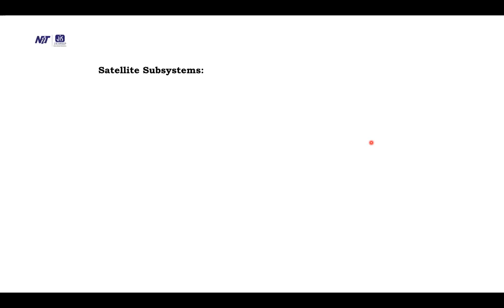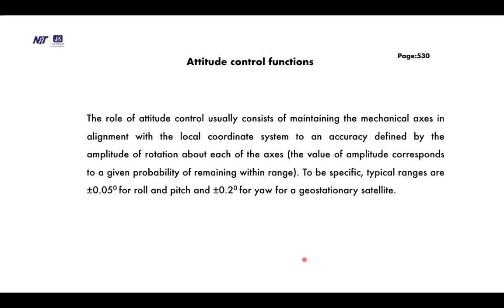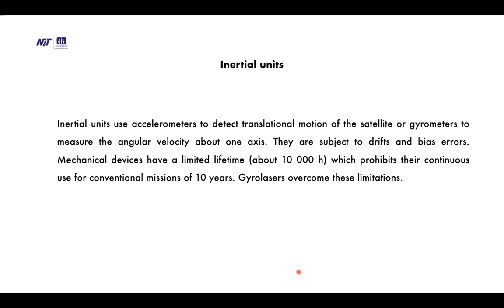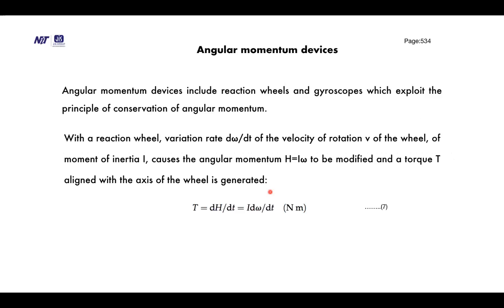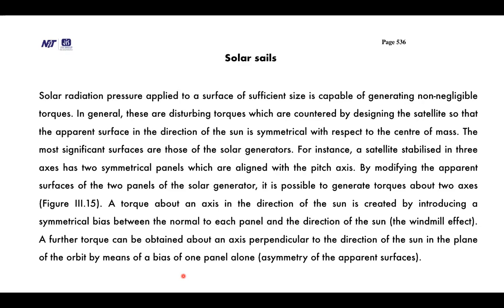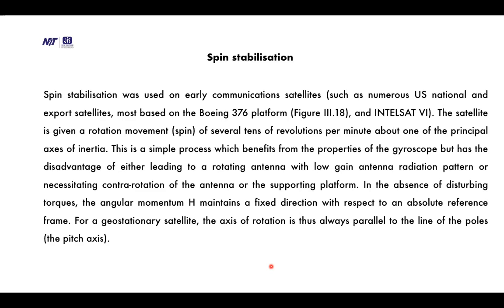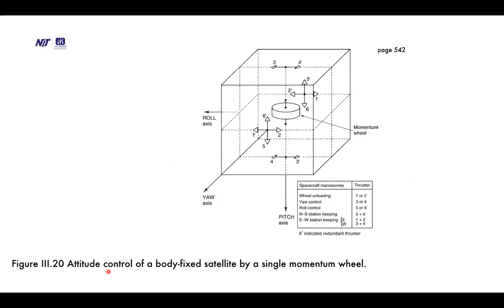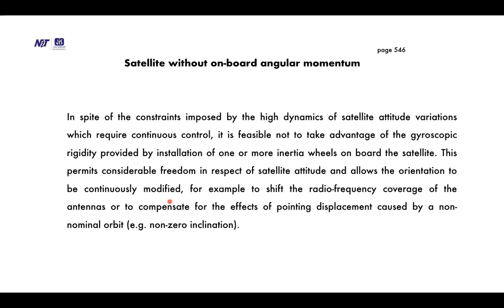Module-III, Lecture-3, MECE106A: Satellite Subsystems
Module-III, Lecture-3, MECE106A
Satellite Subsystems:
power Control,
Altitude control, tracking,
antenna subsystems.